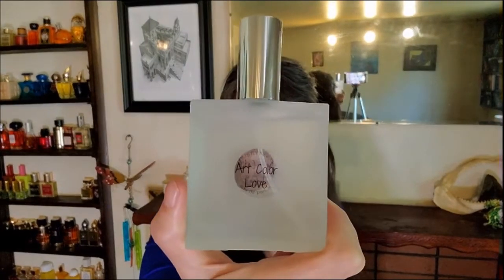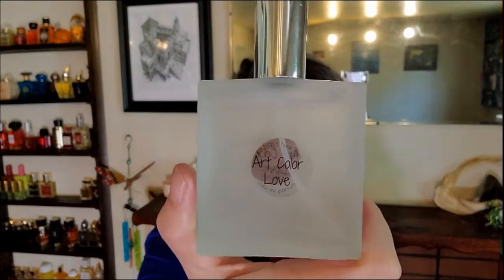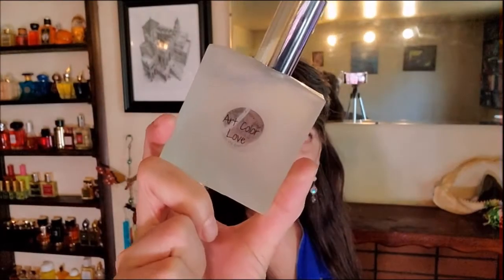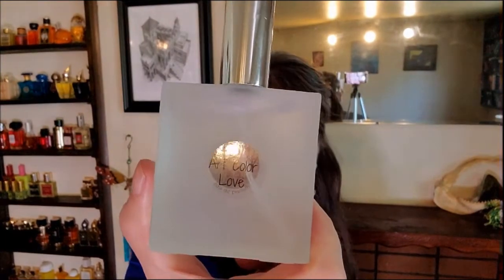KIMBERLY NEW YORK-ART COLOR LOVE Fragrance Review By MOODY BOO REVIEWS 2020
Here's another fun and fantastic fragrance from the
house of Kimberly New York! This is a youthful fruity
delight! These are affordable and well worth the money IMHO!
Thank you for being here with me!  I really appreciate all of you!